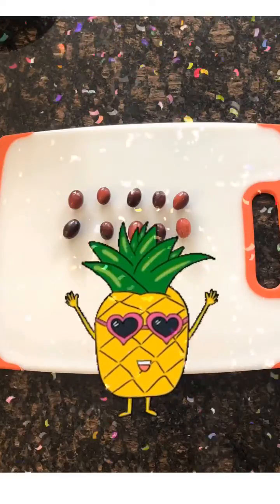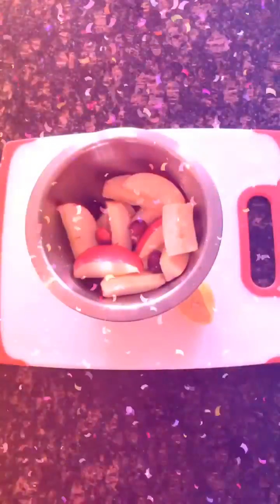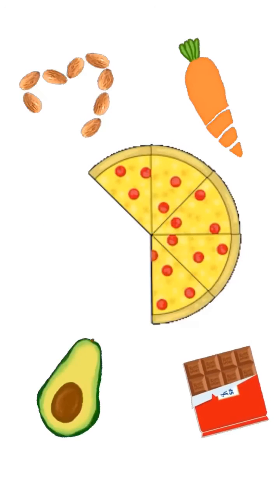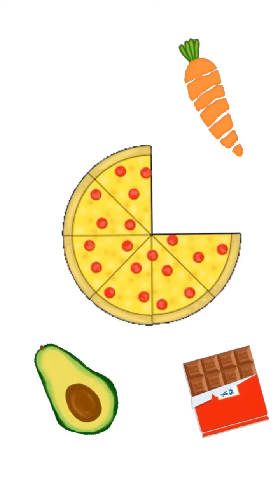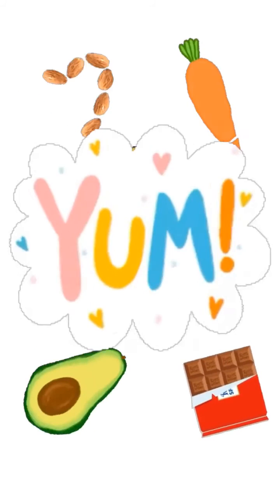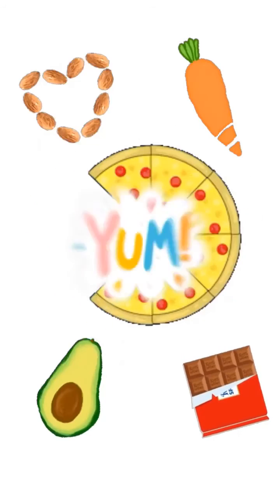Fruit Fractions!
Have fun learning about fractions with fruit!